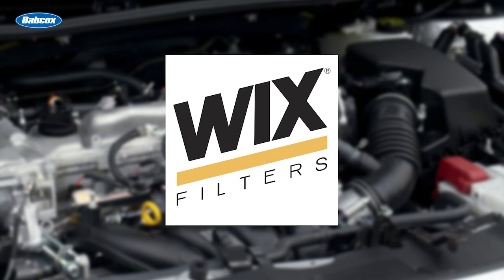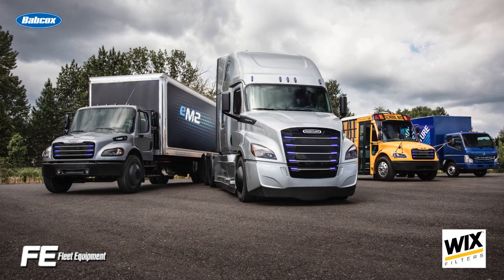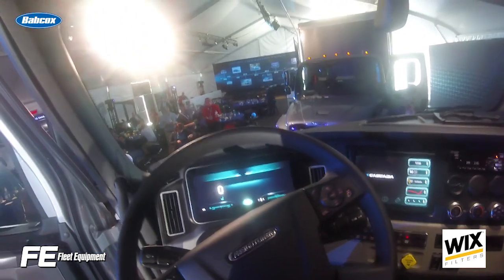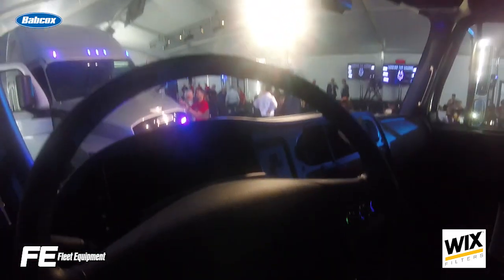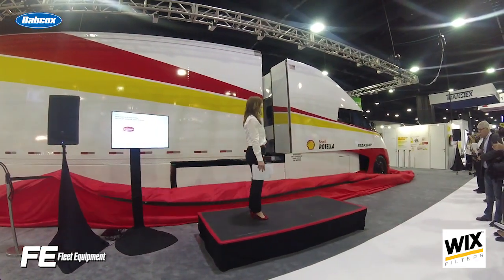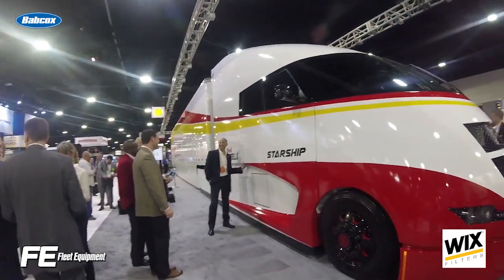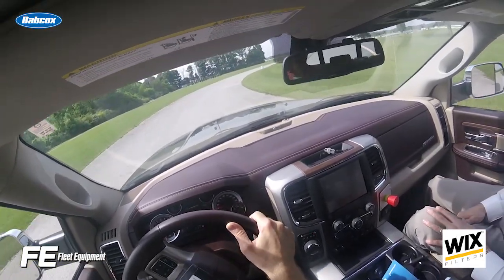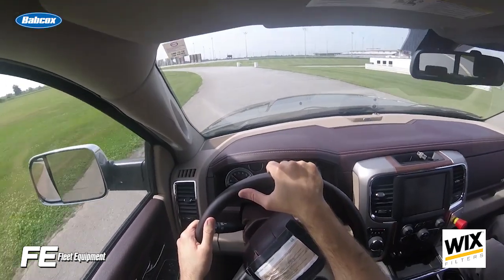On the Road: Freightliner electric trucks; Shell Starship; ZF Lane Keep Assist Technology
Our travel schedule took the FE team across the country last month.

The biggest news was the unveiling of Daimler Trucks all-electric eCascadia and eM2 medium-duty trucks, signaling an all-in approach to electrification.

The eCascadia has up to 730 peak HP. The batteries provide 550 Kwh usable capacity, a range of up to 250 miles and have the ability to charge up to 80% (providing a range of 200 miles) in about 90 minutes.

The eM2 has up to 480 peak HP. The batteries provide 325 Kwh of usable capacity, a range of up to 230 miles and have the ability to charge up to 80% (providing a range of 184 miles) in about 60 minutes.

DTNA is aiming to start production in 2021.

Be sure to read Fleet Equipment’s July cover story for an exclusive interview with DTNA president and CEO Roger Nielsen about DTNA’s electric truck strategy.

Shell announced the results of its Starship concept truck, which employs real world technologies. The truck achieved an average of 8.94 MPG (the national average for Class 8 trucks is 6.4) and a freight ton efficiency of 178, which is 248% better than the national average of 72.

At a press event in Indianapolis, ZF demonstrated its OnTrax lane-keep assist technology, which provides lane keeping assistance by applying hand-wheel torque that urges vehicle away from lane boundary. ZF stressed that this is a driver-assistance technology—and the driver is still required to keep his hands on the wheel at all times.

ZF also announced its new PowerLine automatic transmission, an eight-speed automatic transmission for commercial vehicles up to 57,000 lbs. PowerLine features up to 1,000 lb.-ft. engine torque, ZF patented eight-speed gear set and intelligent skip-shift to improve acceleration performance. ZF plans to release the transmission globally by 2020.